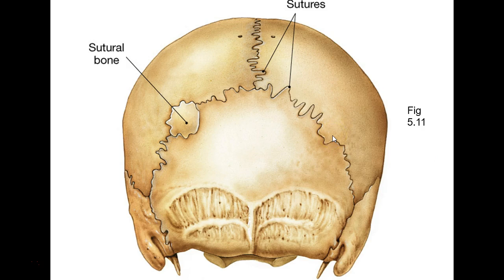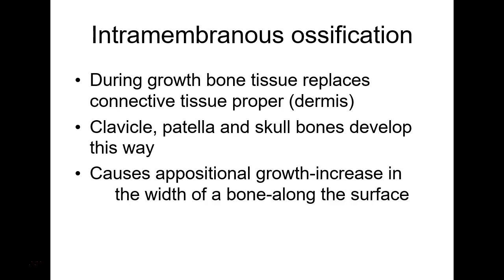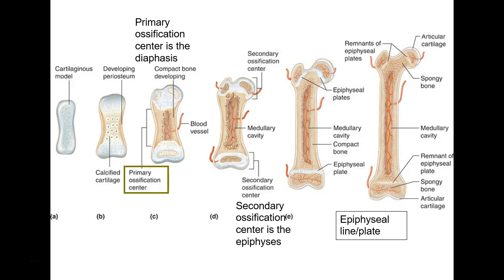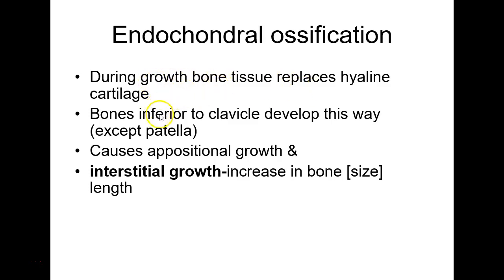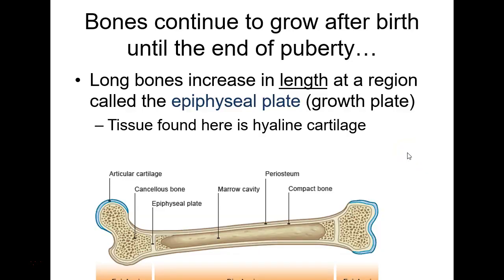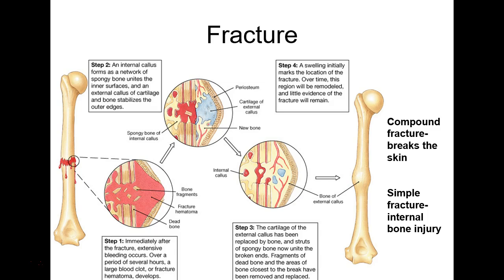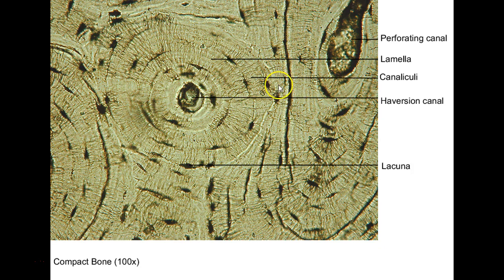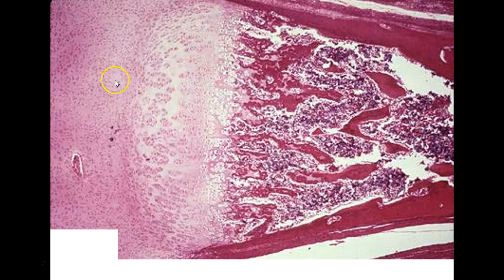Lecture 2 PowerPoint Bone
Bone Development